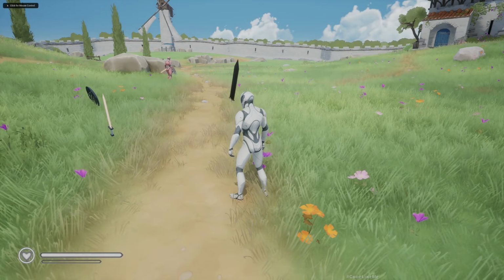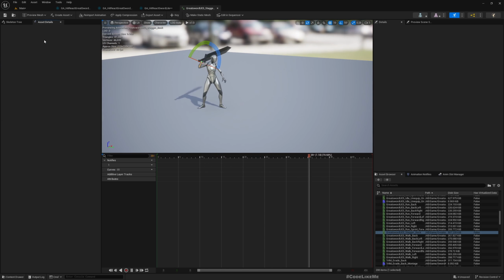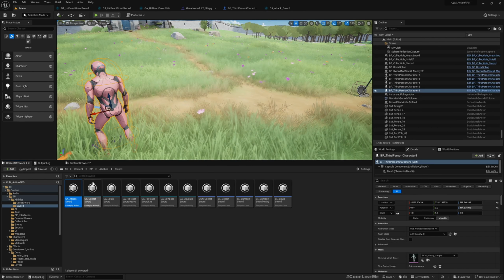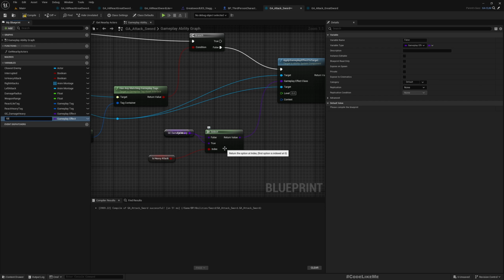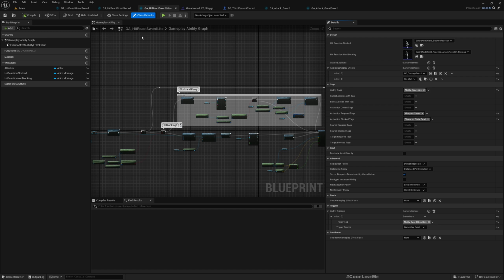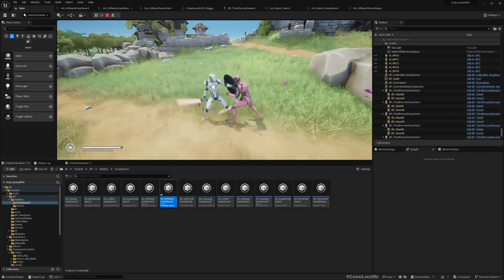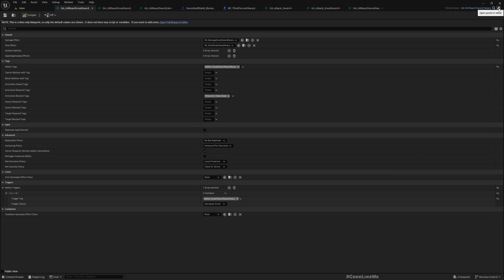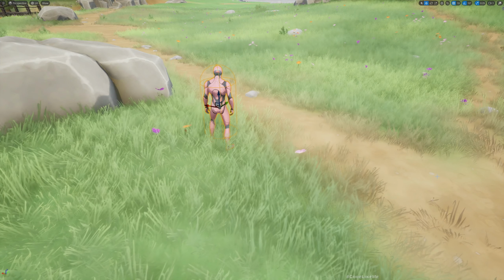Unreal Engine 5 - Great Sword Hit Reactions- Action RPG #89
This is the 89th episode of my new tutorial series on Action RPG game using Gameplay Ability System. Here we will work on hit reactions of the character when the character is holding the great sword. We already had implemented a hit reaction ability for the sword and shield and we will do some re-factoring of the existing code and re-structure the gameplay tags hierarchy to better support different types of weapons and different reactions based on the current weapon the character is holding.